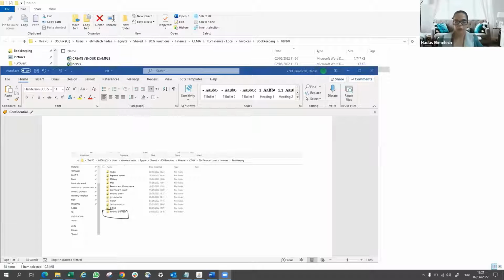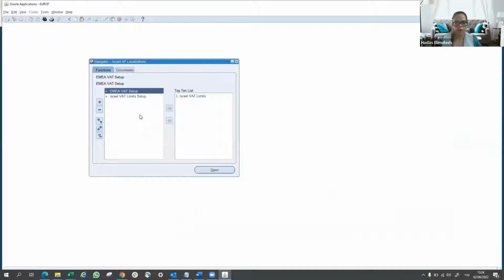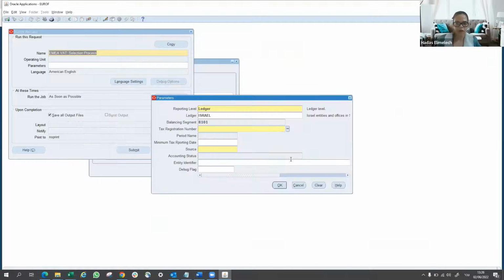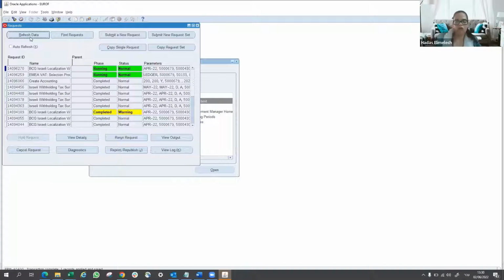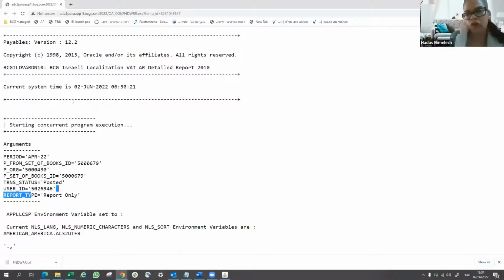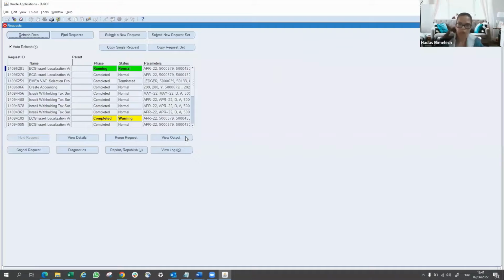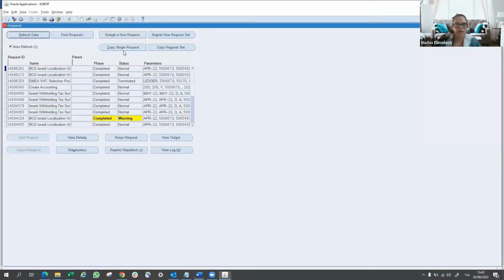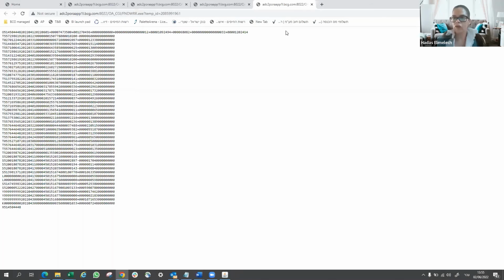Vat localization Oracle Israel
This IS Hashavshevet Software MSFT VERSION

 FROM 2004 VERSION . SECURED NOT HILAN THE CLOUD VERSION. BOSTON CONSULTING GROUP BCG ISRAEL . EY ERNST AND YOUNG ISRAEL .

integrated with BCG WORLWIDE SOFTWARE

FOR VALUE ADDED TAX REPORTS IN ISRAEL